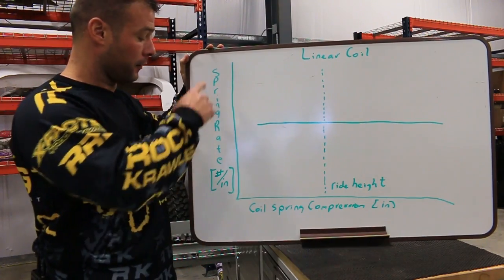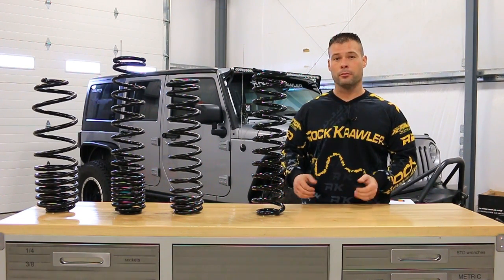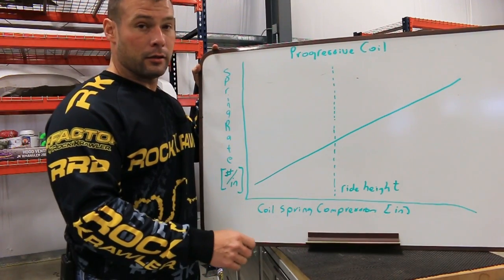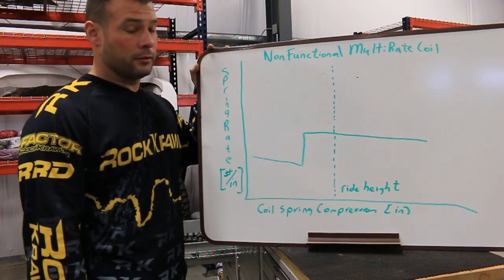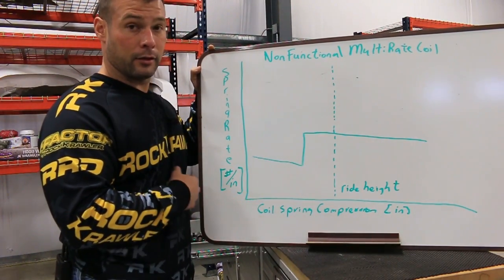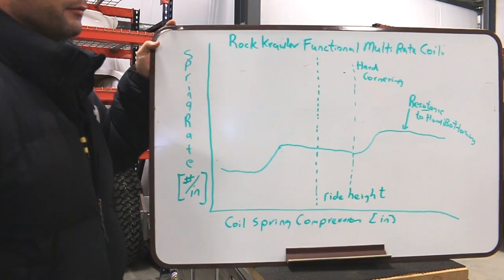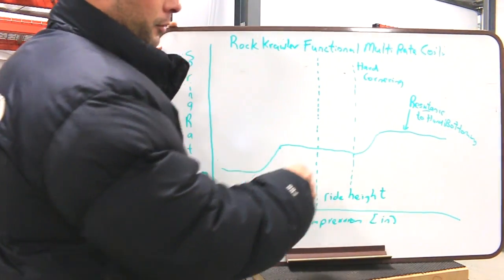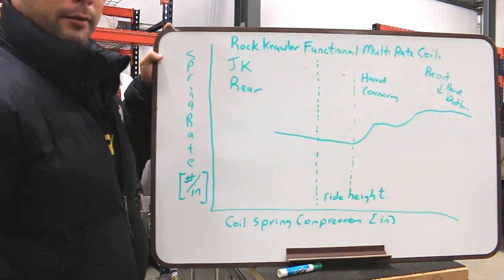Triple Rate Coil Spring Review - Rock Krawler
In this video, as part of our tech series, we review options for Jeep coil springs. From linear and progressive rate springs to our Rock Krawler triple rate coil springs which are available for TJ, LJ and JK Jeep Wranglers.